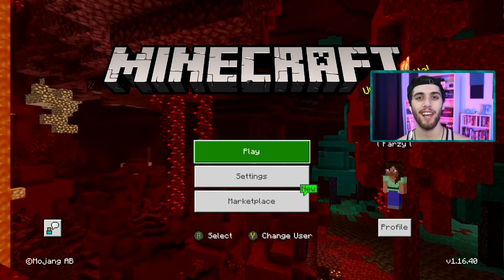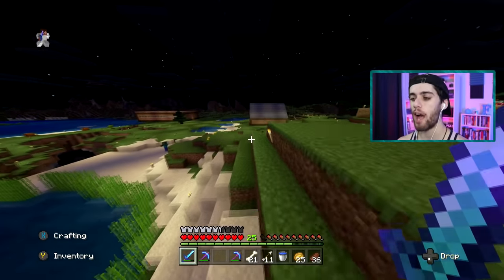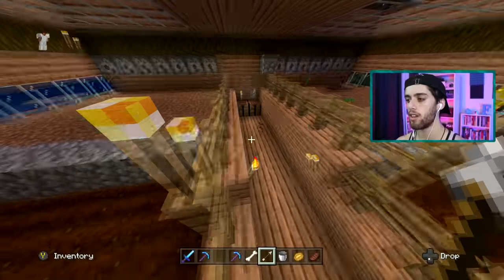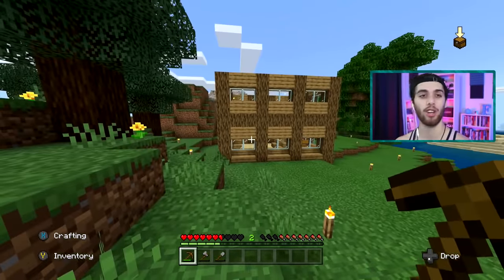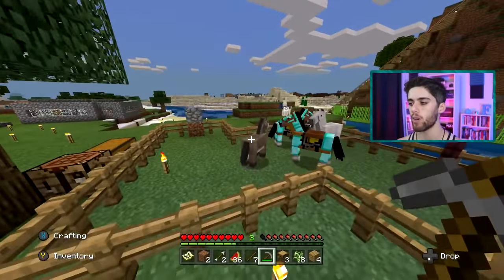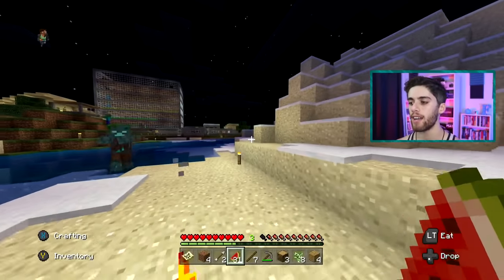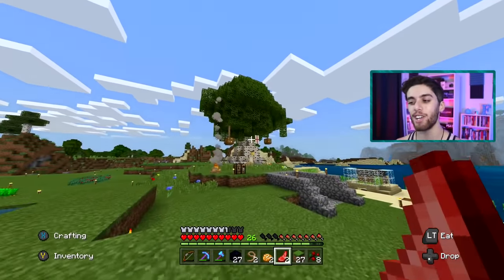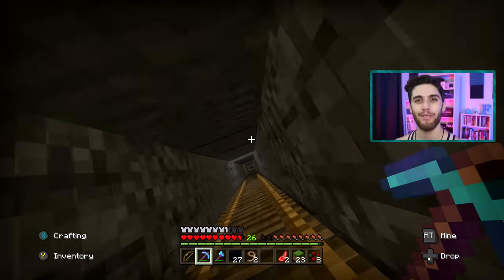Touring My Childhood Minecraft Worlds..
Today, we decided to tour my old Minecraft worlds from my childhood!
Join My Minecraft Server! IP: Farzy.playmc.at

MY YOUTUBE SETUP:

My Camera

My Microphone

My Studio Lights

My Color Floodlights

My Keyboard

My Mouse
TIMESTAMPS:
Intro: 0:00
First World: 0:48
Second World: 5:59
Third World: 6:36
Fourth World: 7:22
Last World: 13:50